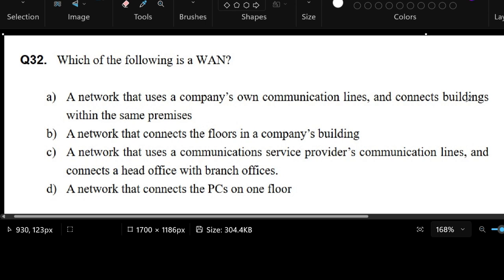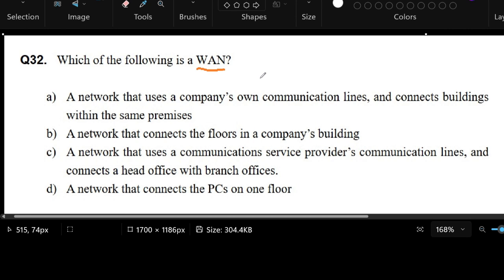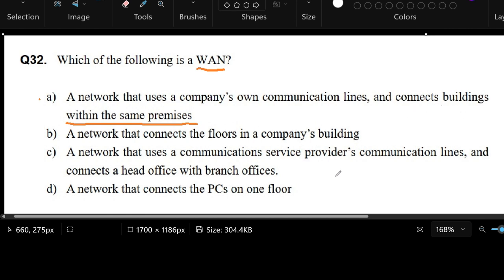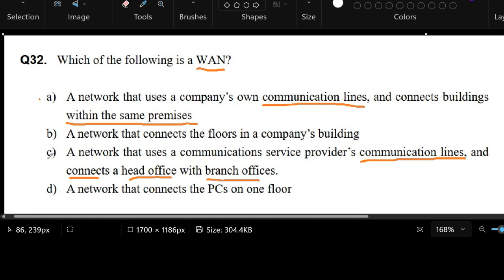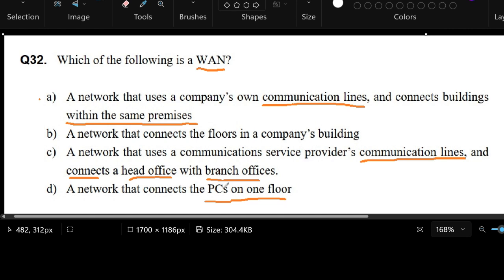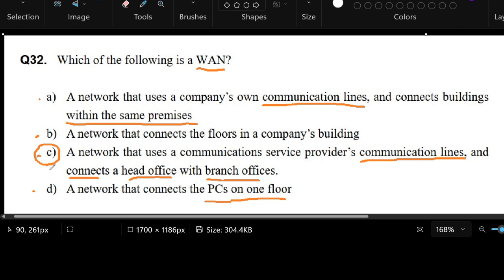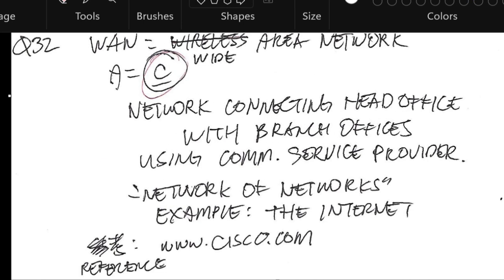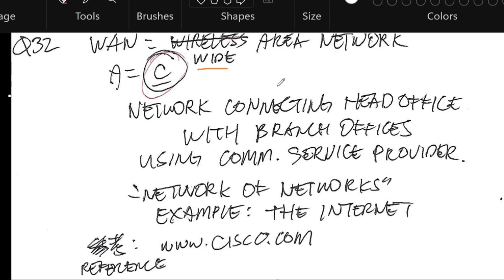PhilNITS Oct 2022A IP32: WAN? | Answer with Explanation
Oct 2022A IP32: WAN? | Answer with Explanation